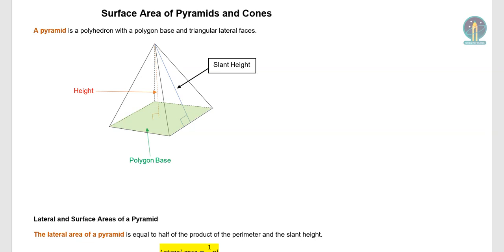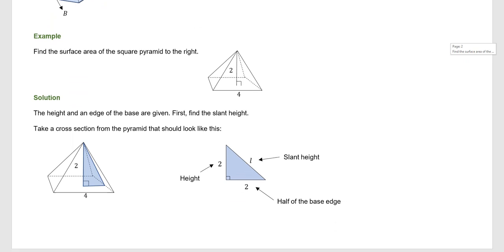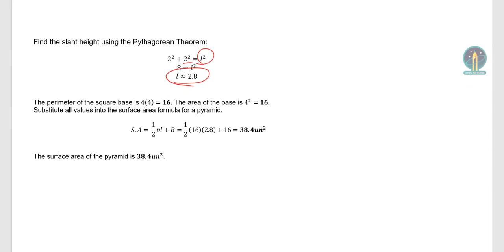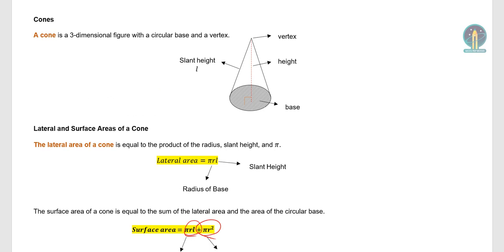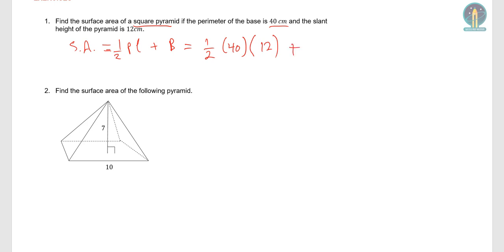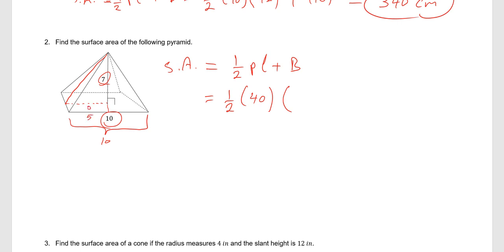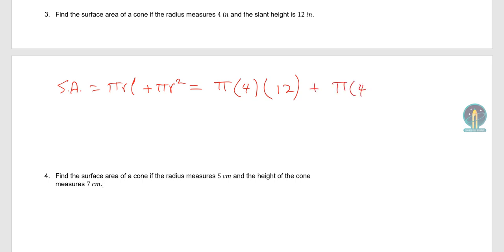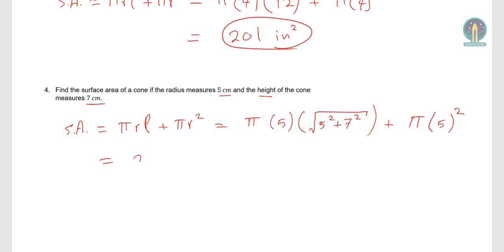SAT Math Concept 146 Surface Area of Pyramids and Cones